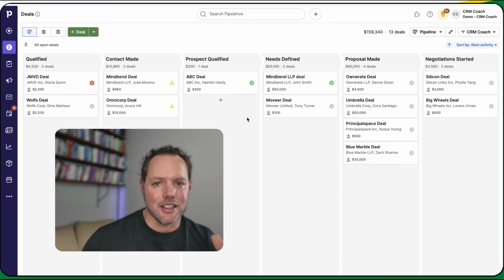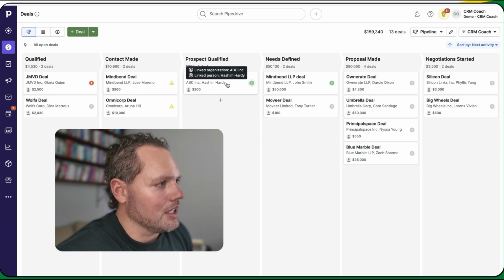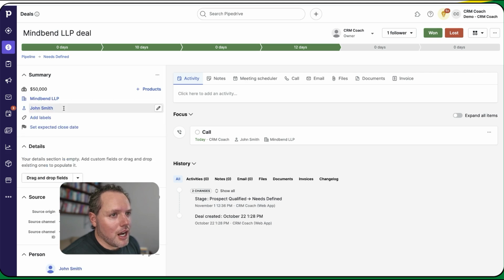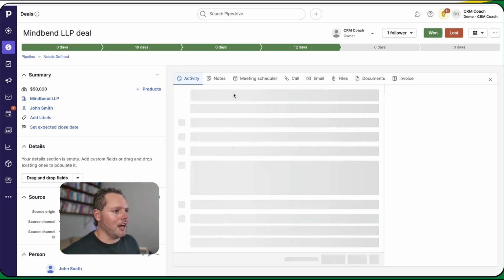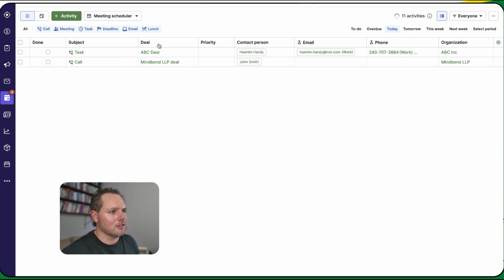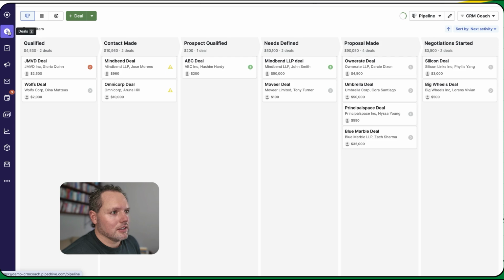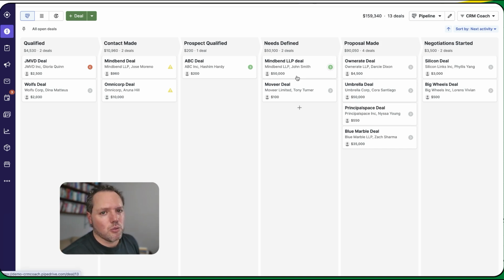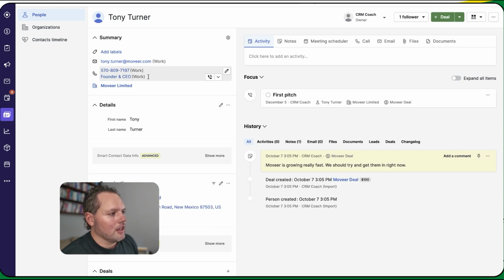Pipedrive Mastery in MINUTES for Beginners!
Promo: Try Pipedrive for FREE (30 days!)

Pipedrive 101: A Beginner's Guide - This guide covers 80% of what you need to know to get started with Pipedrive, ensuring you can stay on top of your sales pipeline and streamline your workflow. We explore the most important areas of the tool: deals, activities, and contacts. Learn how to navigate the deals section, manage activities with color-coded icons, and organize contacts efficiently.

00:00 Introduction to Pipedrive
00:19 Understanding Deals
01:43 Managing Activities
02:36 Working with Contacts
03:11 Conclusion and Final Tips